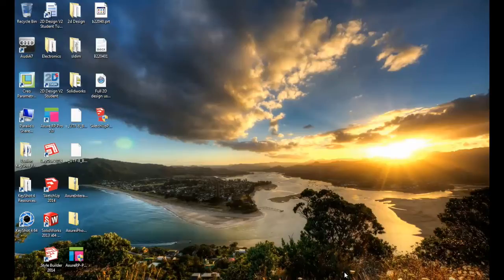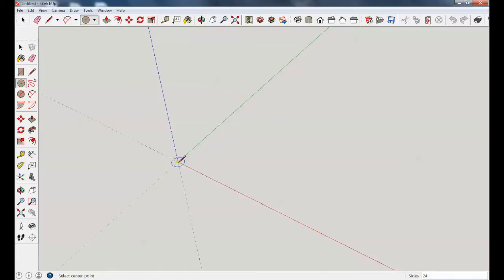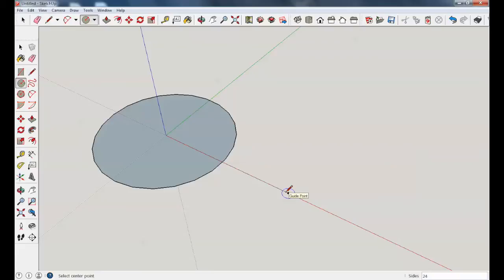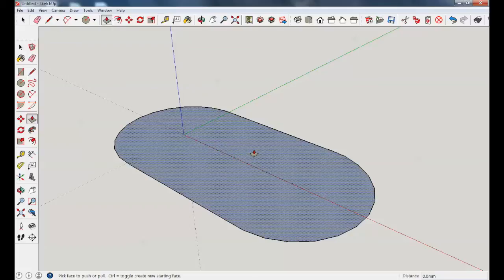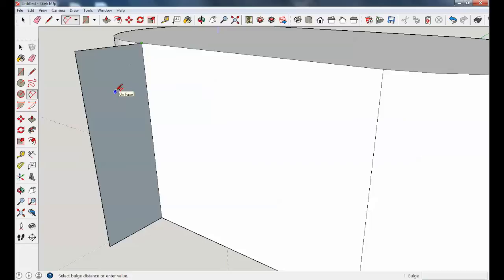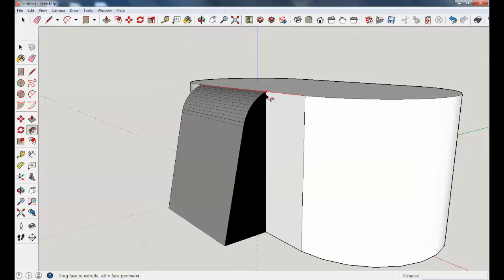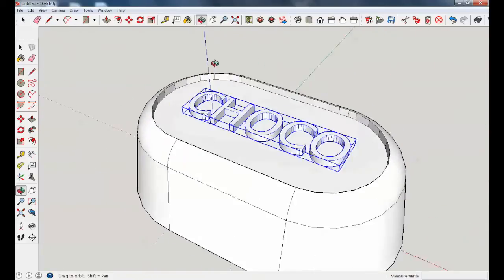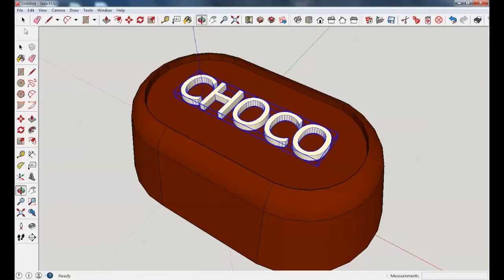Sketchup Chocolate Tutorial! STEP BY STEP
LEARN how to draw with a step by step guide! Easy to follow and simple. Teach yourself how to create this great looking chocolate using free Sketchup Make software: